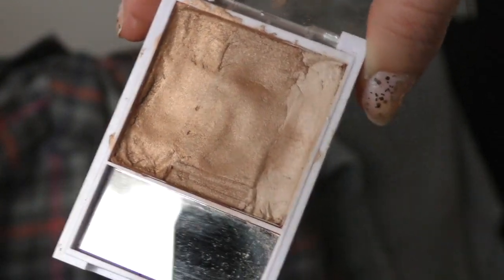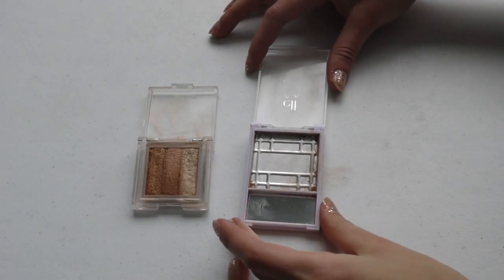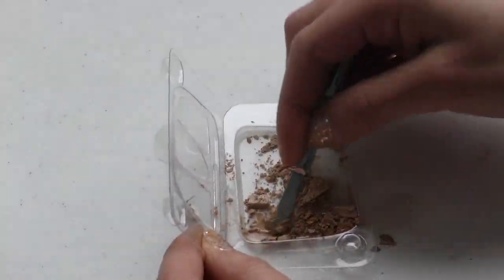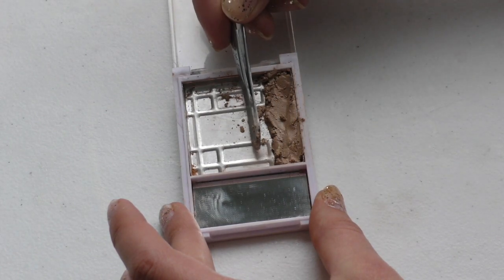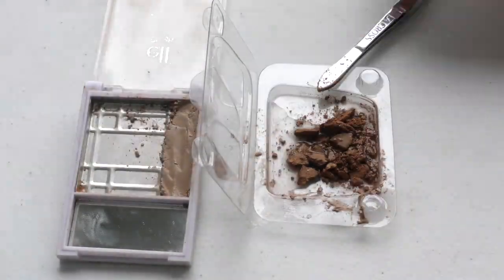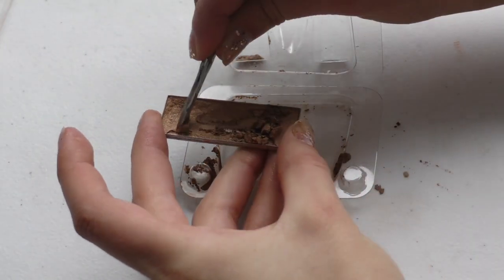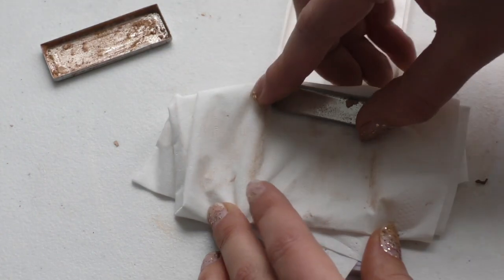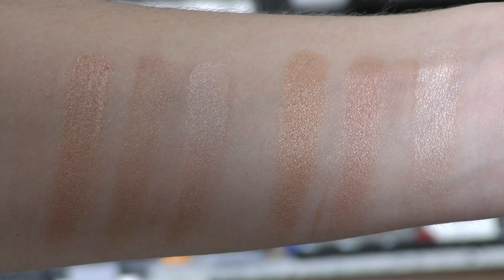MAKING SHIMMER BRICK HIGHLIGHTERS DIY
MAKING SHIMMER BRICK HIGHLIGHTERS DIY can be fun and easy!

Please leave me comments down below!

Almay and Revlon eyeshadow have been discontinued